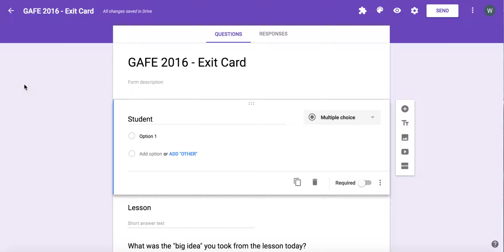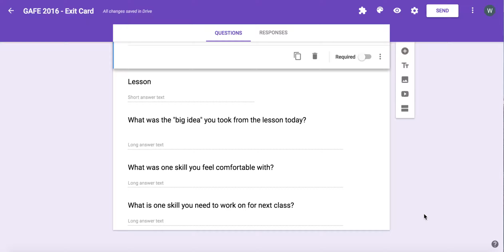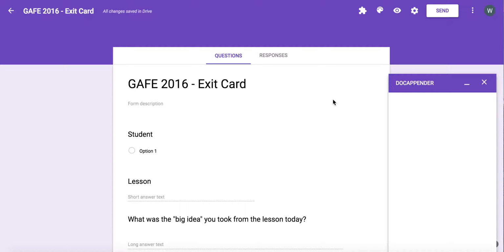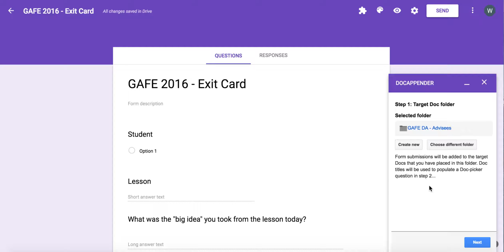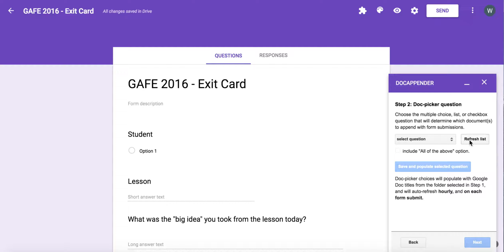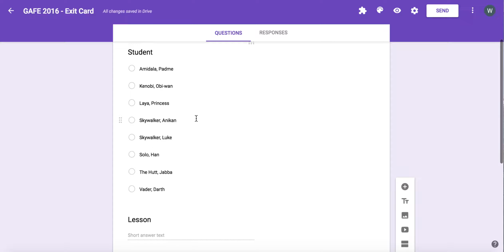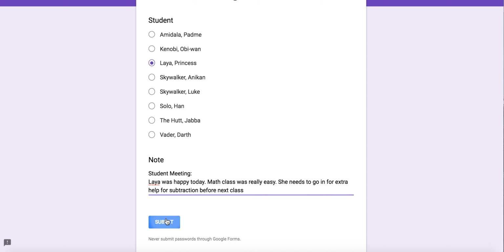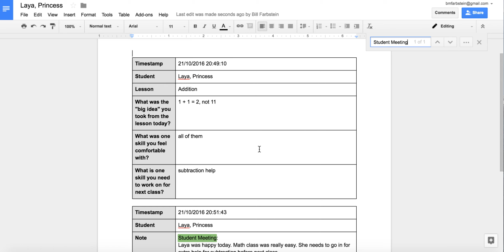docAppender + Exit Cards and Log Notes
How to create a simple exit card or log note on a student and have all of that information go to one place. docAppender + Google Forms is the answer!